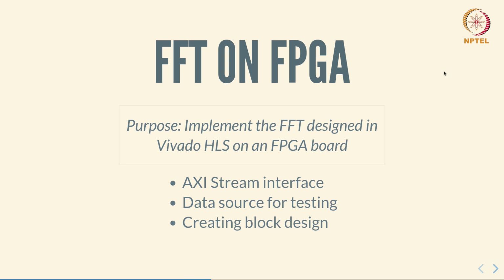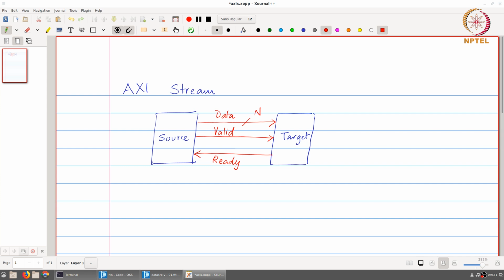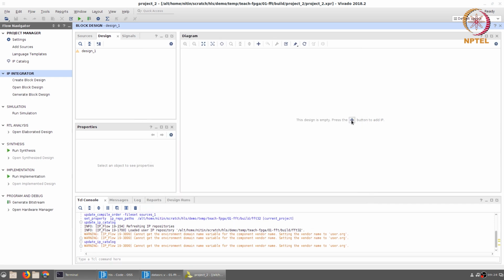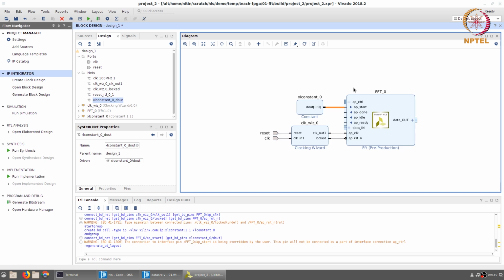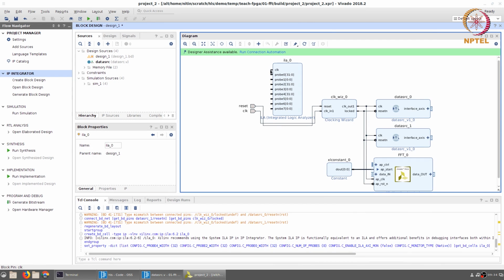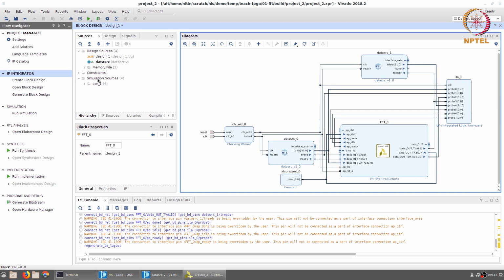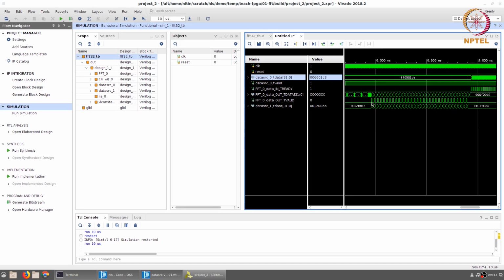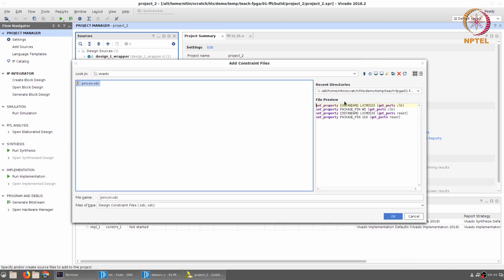Lec82 - Demo: FFT on FPGA board